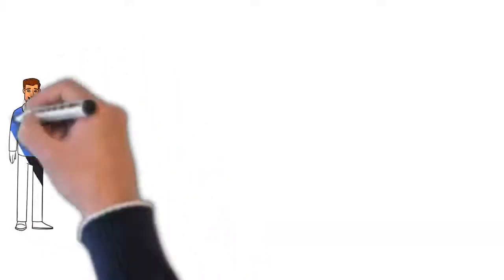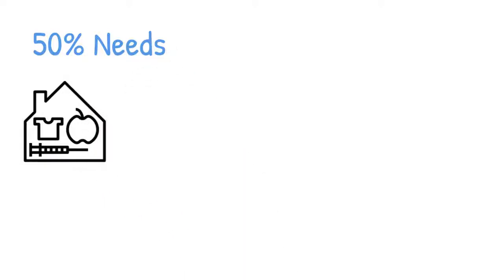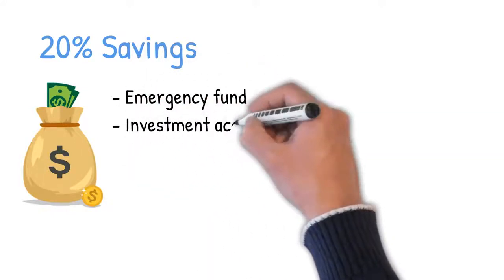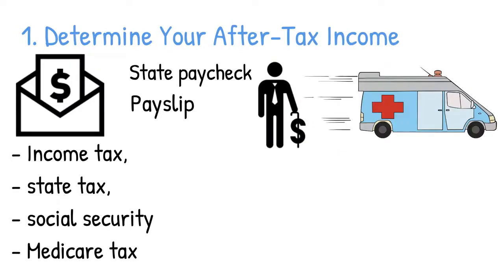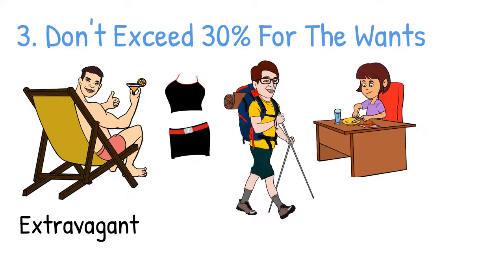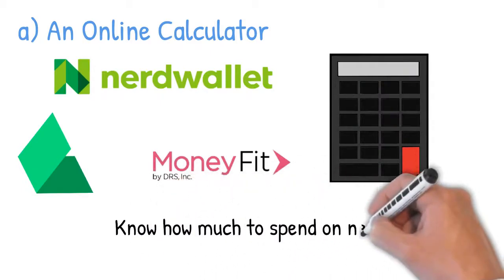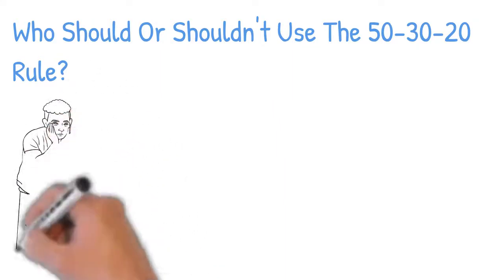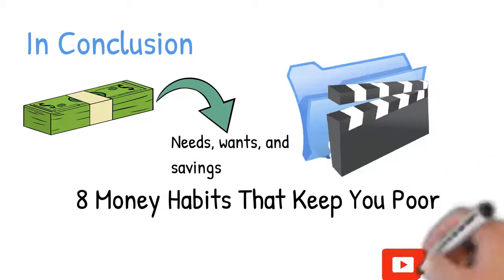Why 50/30/20 Budget Rule Works! - How To Manage Your Money Like A Pro.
In this video, I'll share how to manage your money using the 50/30/20 rules. Watch out for these budgeting tips that will change your life.

So, you've decided to start budgeting.  You know that you have to pay for household expenses, save up and pay down your bills. The problem, however, is that you don't know how to split your money.

Well, I introduce the 50/30/20 Rule to you.
Senator Elizabeth Warren popularized the budget formula in 2005 when she and her daughter Amelia used it in their book, All Your Worth: The Ultimate Lifetime Money Plan.

According to the Senator and her daughter, this budgeting formula can help manage finances, and that's why I'm going to review it.
So, what does the 50/30/20 Rule states?

The budgeting rule requires you to divide your after-tax income into three; 50% needs, 30% wants, and 20% savings.
In This Video I'll try To Answer the Following Questions:
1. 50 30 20 rule of money
2. how to budget and save money
3. 50/30/20 rule of money
4. how to budget your money
5. How do I manage my money wisely?
6. How do i manage money?
7. What's the best way to manage my money?
8. What are important principles to manage money well?
9. Where did you learn to manage money?
10. What should all young people know about managing money?
11. What are the life lessons you have learned about managing mone?
12. What do you need to know to manage your money wisely?
Top 6 Personal Finance Books That Will Lead You To Success
🔆►Rich Dad Poor Dad By Robert T. Kiyosaki
🔆►The Total Money Makeover By Dave Ramsey
🔆►The Millionaire Next Door By Thomas J. Stanley
🔆►Think and Grow Rich By Napoleon Hill
🔆►I Will Teach You to Be Rich By Ramit Sethi
🔆►Your Money or Your Life By Vicki Robin
Welcome to Income Creatives Channel where we share different business ideas that you can start today and various side hustle ideas. We also publish great content on personal finance  to help you manage your money effectively.